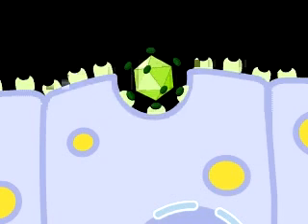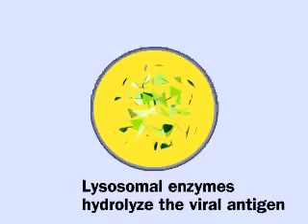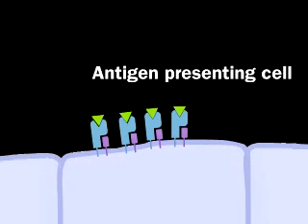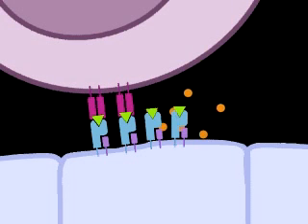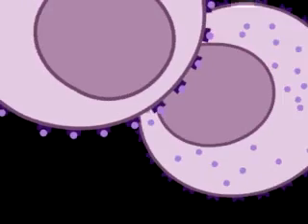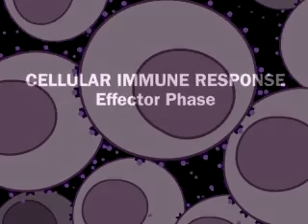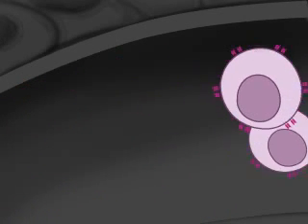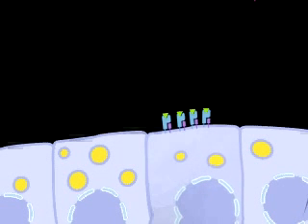Resposta Imune Celular